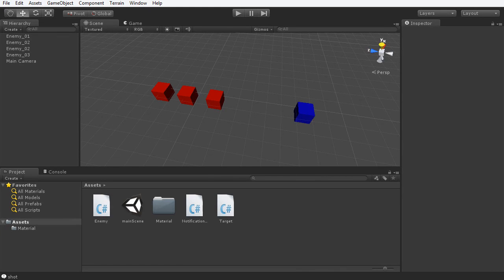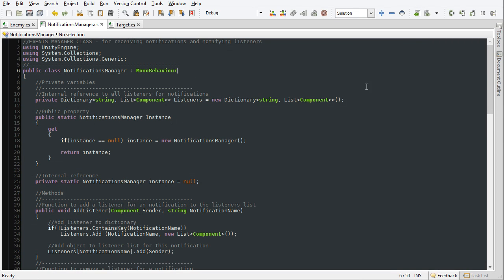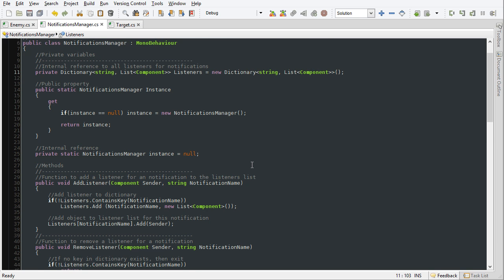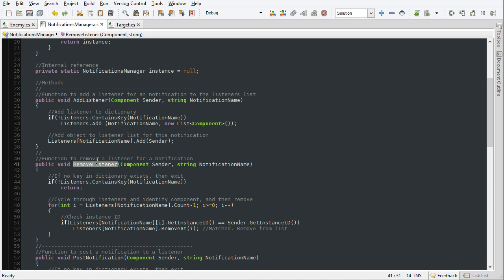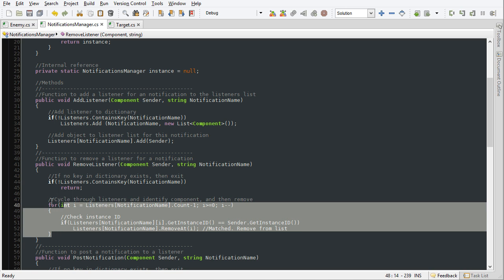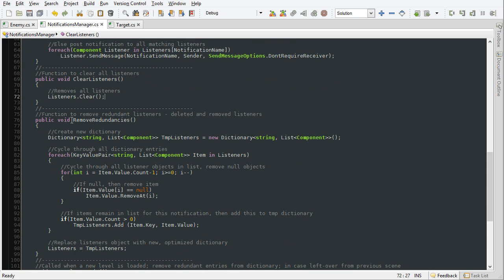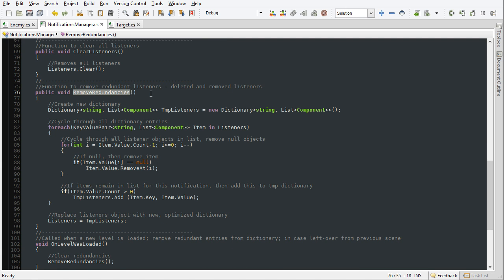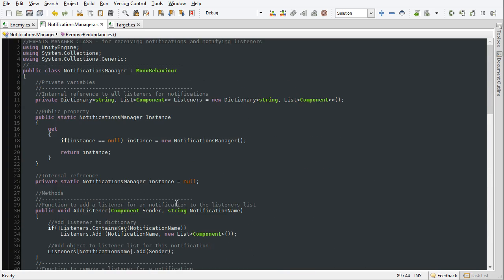16 Moving Further